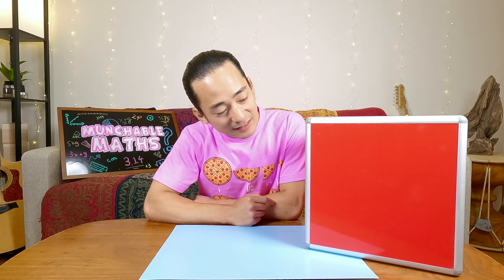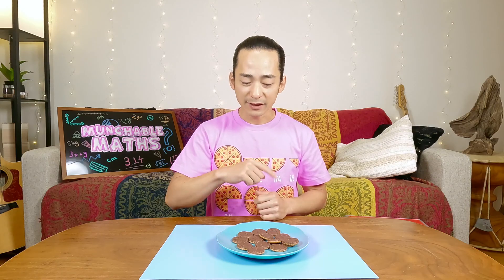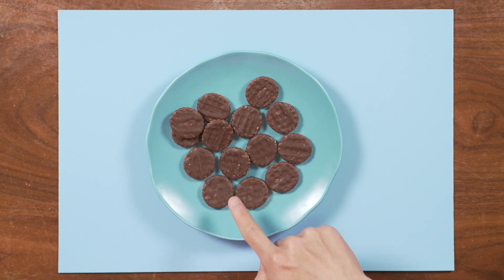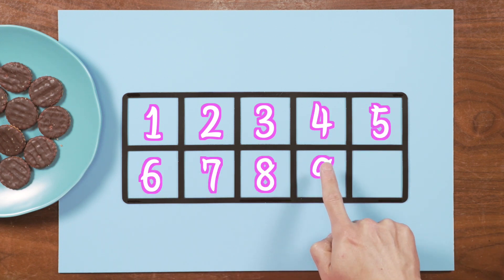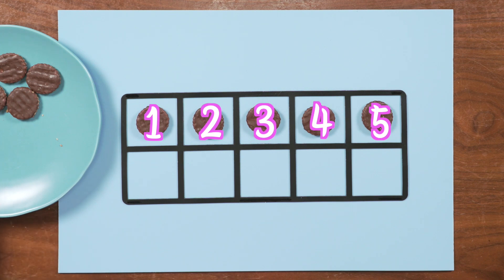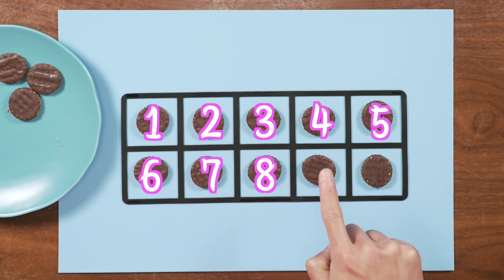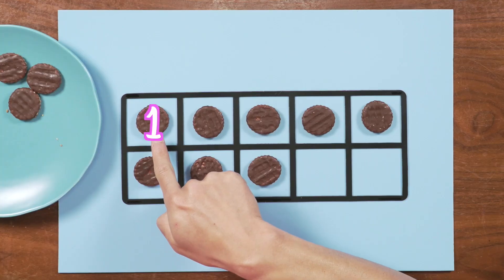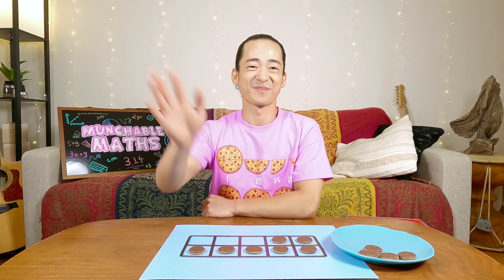Counting 1-10 | Munchable Maths | First Grade Learning | Made by Red Cat Reading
Learn to count to 10 along with Masa and enjoy this interactive and delicous adventure. You can build the foundation of a strong math mind for your little one with these simple and effective math lessons.

If you're looking to help your child learning to read fast, look no further! Click here to access our three effective reading programs: Phonics Program, Leveled Reading and Storybooks!